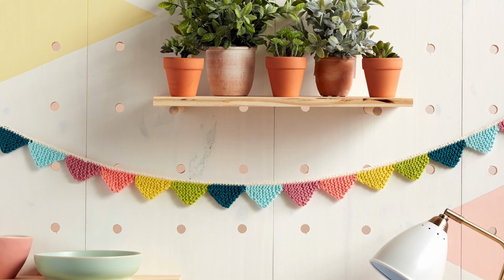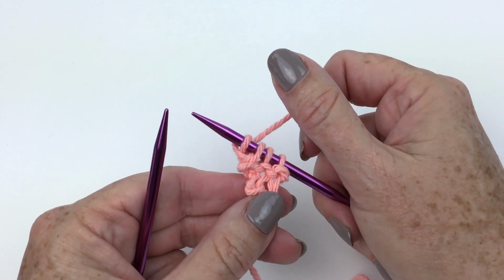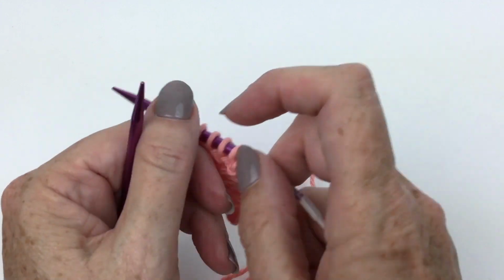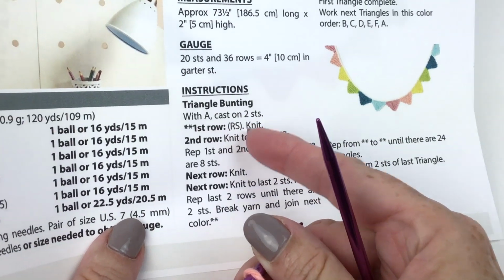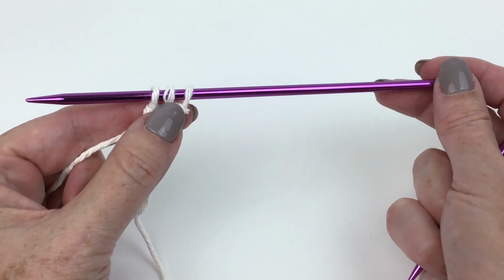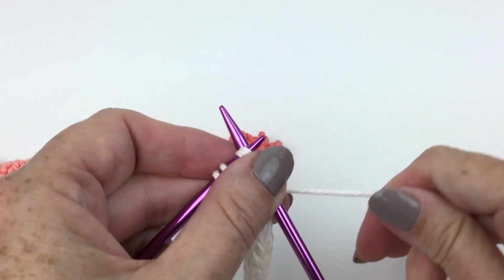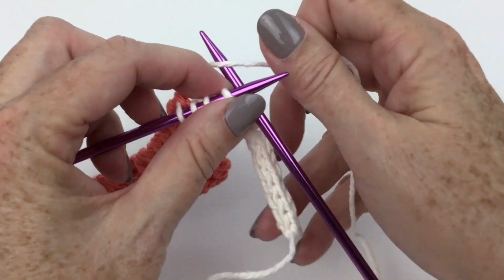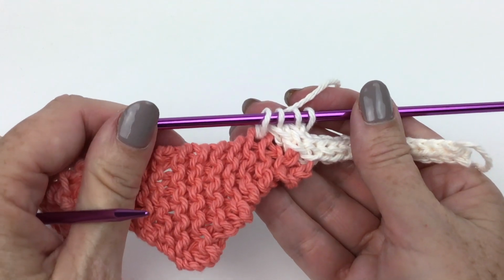How to Knit a Triangle Bunting | Easy Pattern Tutorial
This knit bunting is bursting with a fiesta of colors from Lily Sugar'n Cream. Follow along to this step-by-step video tutorial to make yourself a super fun bunting decoration! Have you ever knitted a bunting?

Brighten up the room with this Yarnspirations Mini Triangle Bunting in shades of Lily Sugar'n Cream. Practice garter stitch, plus increases and decreases to create adorable tiny triangles. The icord edge along the top gives a nice clean finish to this project that's ready to display and enjoy in any space. For more Lily Sugar'n Cream patterns, check out the Yarnspirations In The Craft Room Pattern Collection